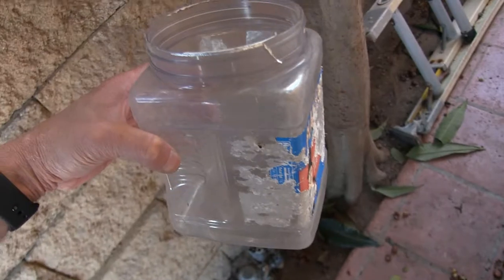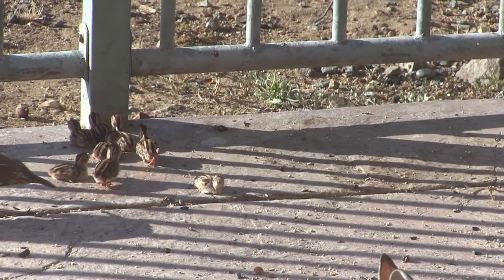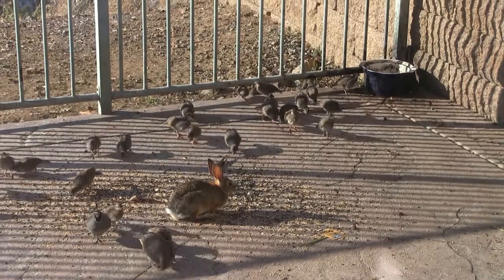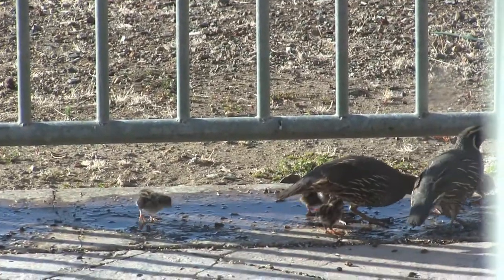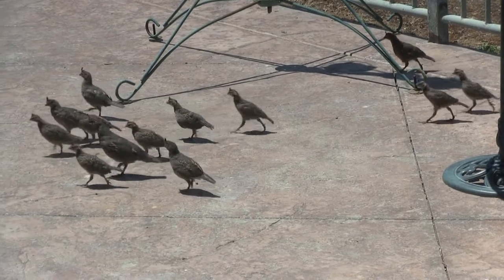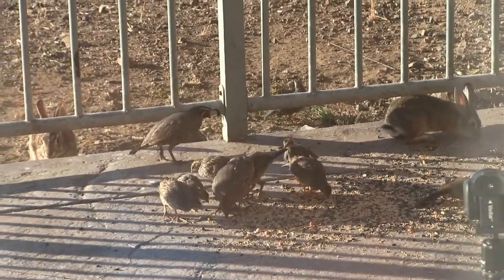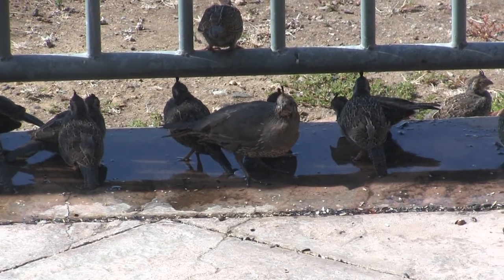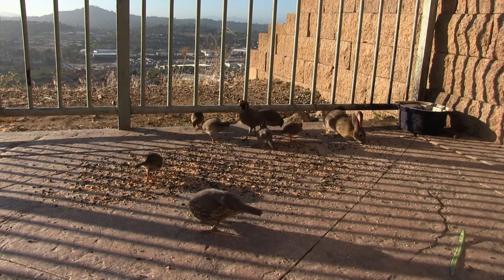From Hatchling To Adulthood Full California Wild Quail Documentary From Spring Valley California USA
Watch how they freeze when a Hawk Flies by